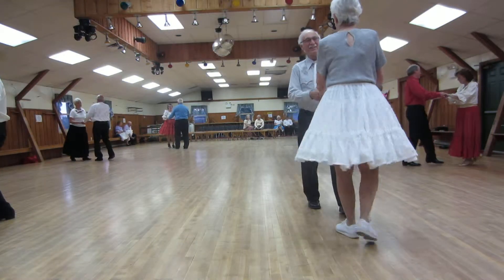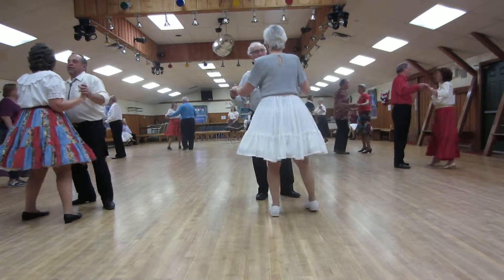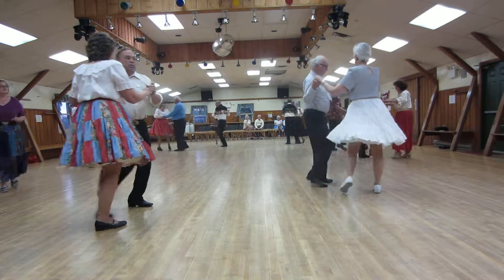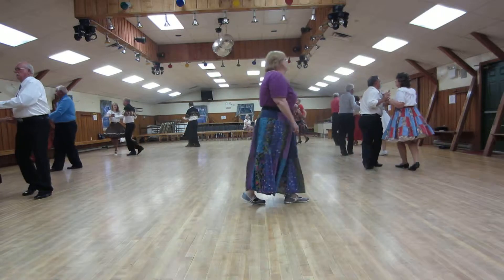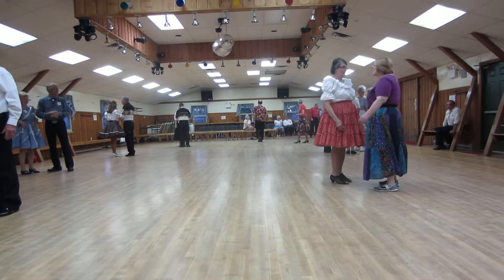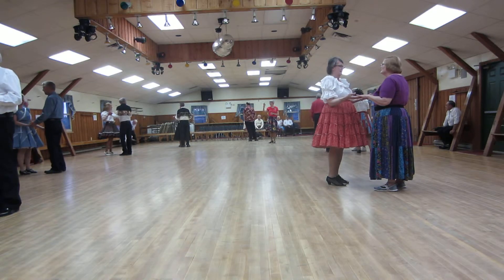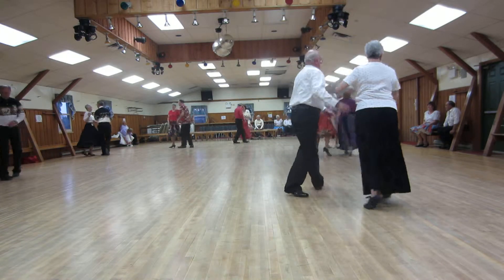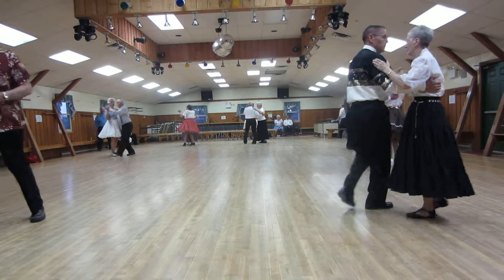89 JOHN TOLL CUES TWO ROUND DANCES - A RUMBA/CHA-CHA & A WALTZ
"JUST ANOTHER WOMAN IN LOVE" & "KERMIT'S SONG" AT SPRING GULCH CAMPGROUND, NEW HOLLAND, PA